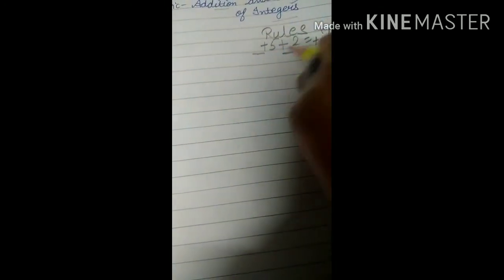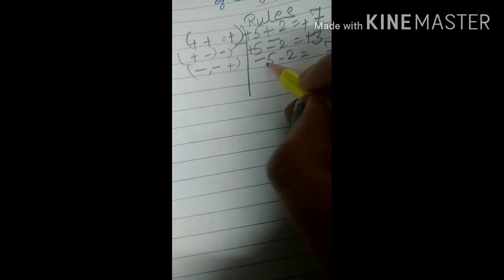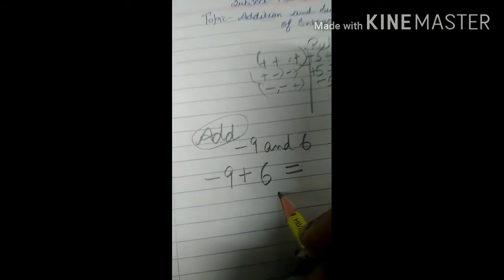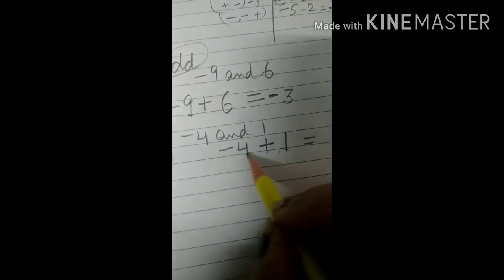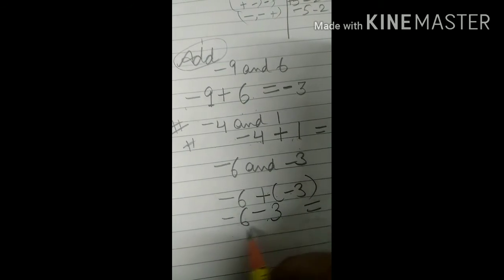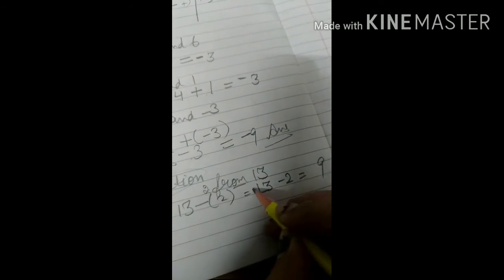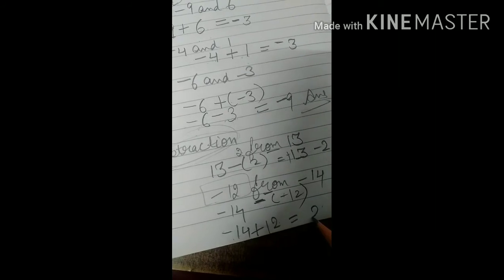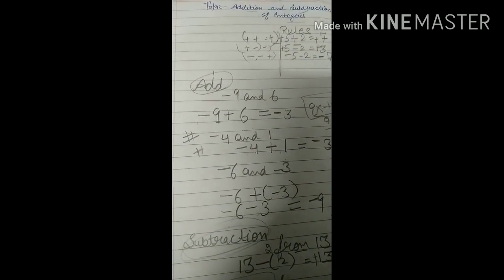ICSE#class-5th#Maths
Addition and subtraction of integers (ex-14.2)